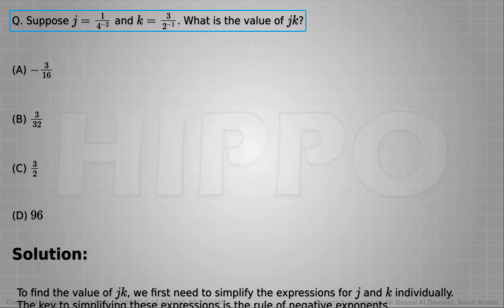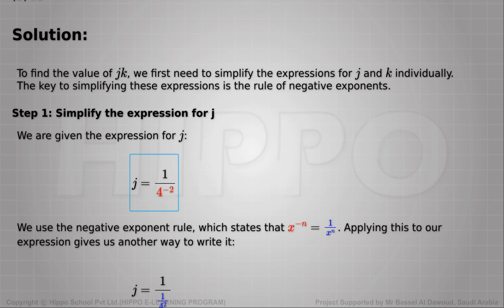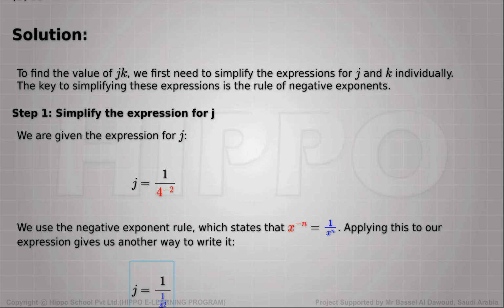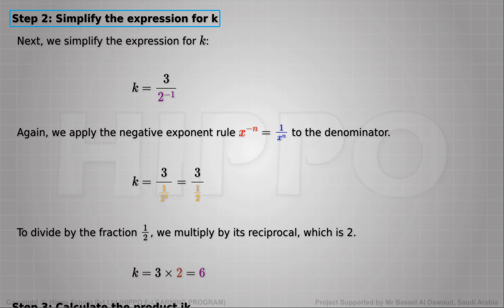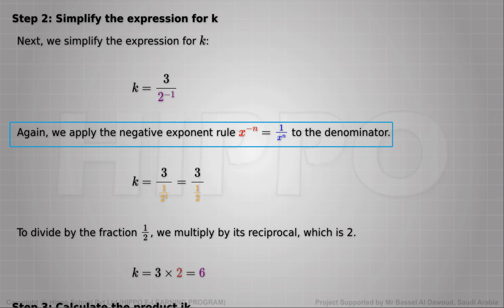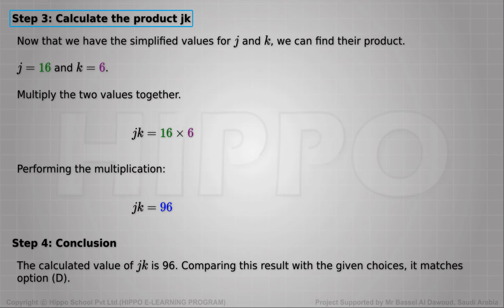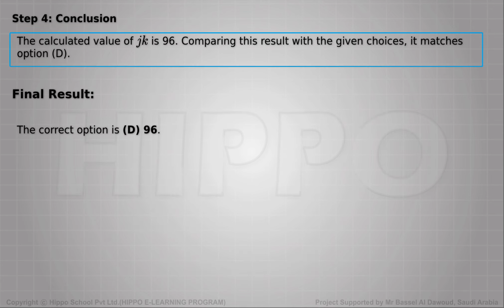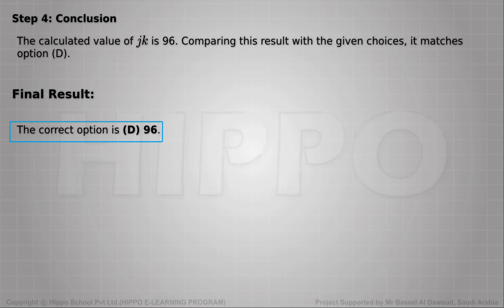SAT Math for Beginners: Mastering the Heart of Algebra, Easy Method, Question 14/30